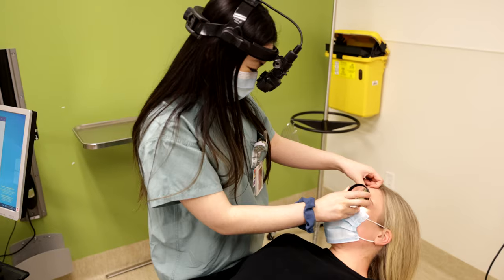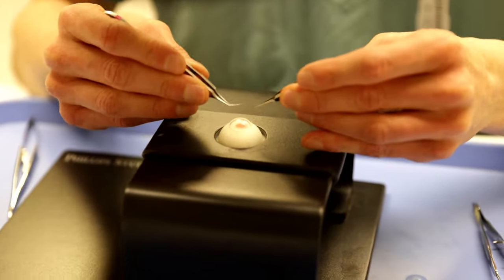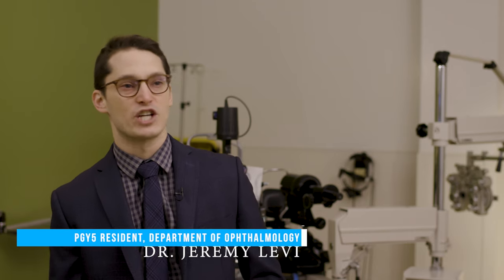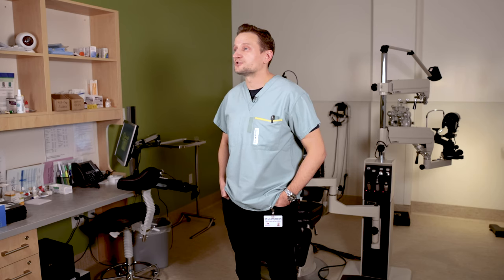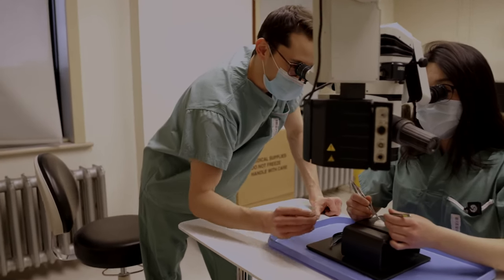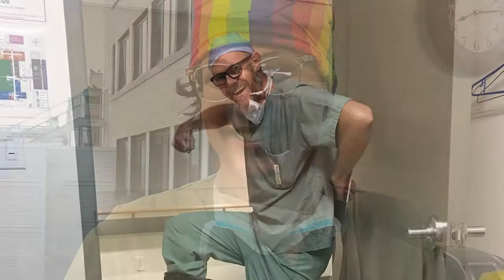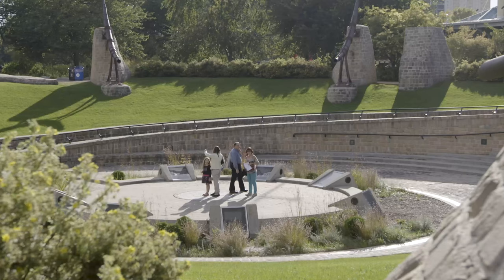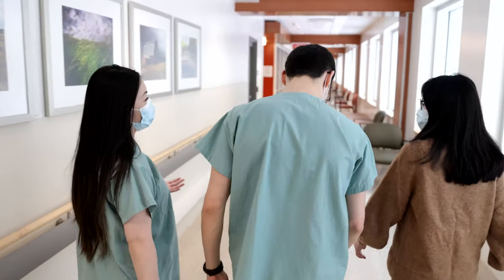Department of Ophthalmology - University of Manitoba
The Department of Ophthalmology provides extensive elective opportunities to the University of Manitoba and visiting out-of-province medical students. Depending on your area of interest and specialists available, an overview is given encompassing cornea, retina, glaucoma, pediatrics, ocular plastics, main OR, minor OR, oncology, neuro-ophthalmology and non-surgical office visits.